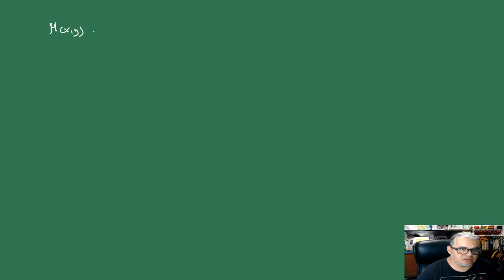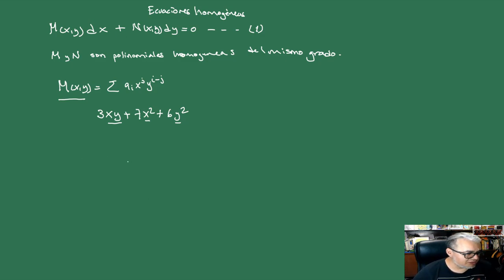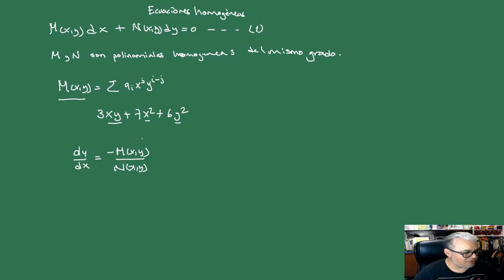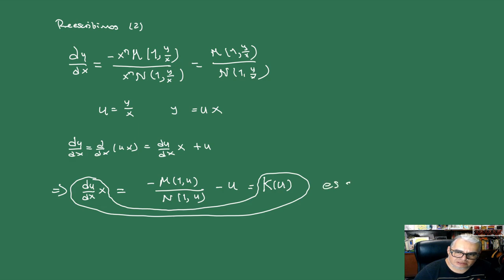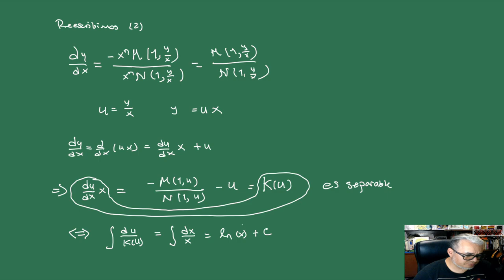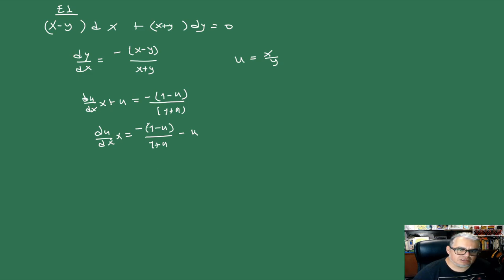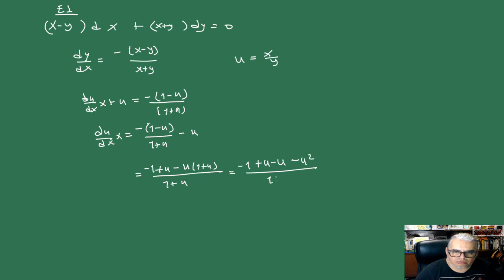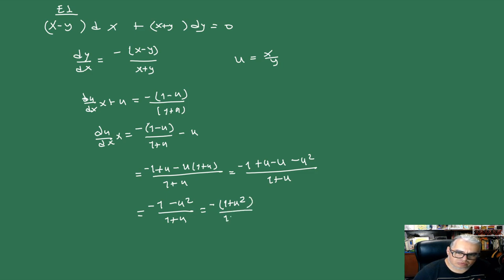EDO 1. Solución de Ecuaciones Homogéneas